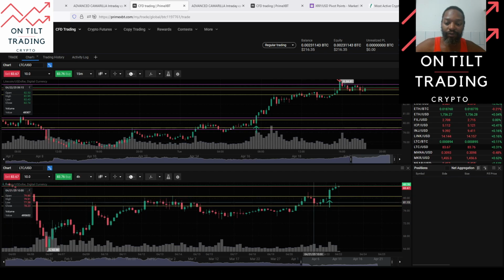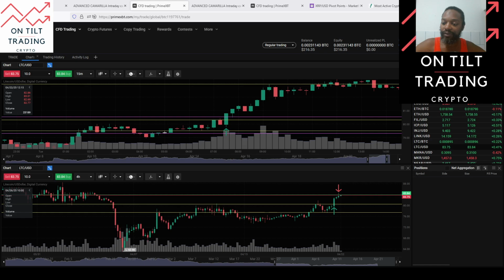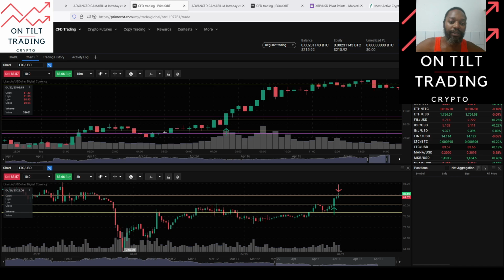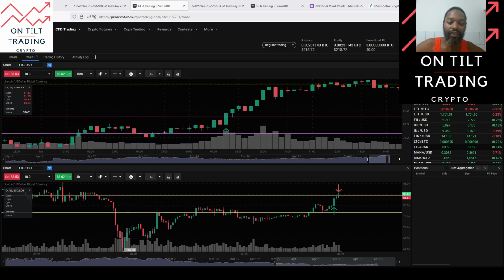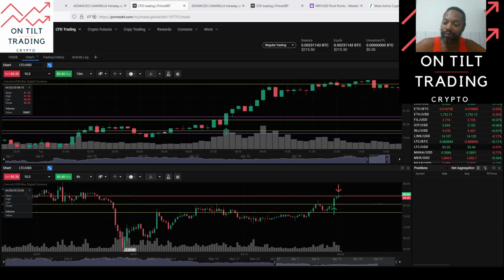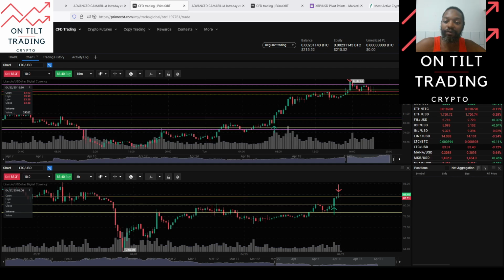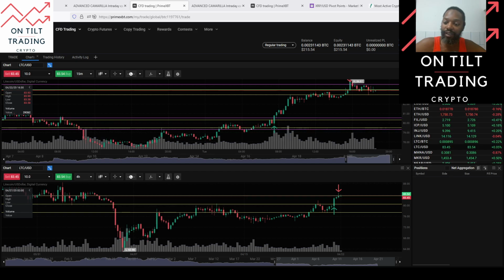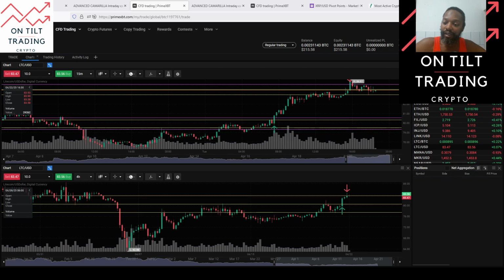LITECOIN Trade Strategy Using The POWERFUL Camarilla Pivot System